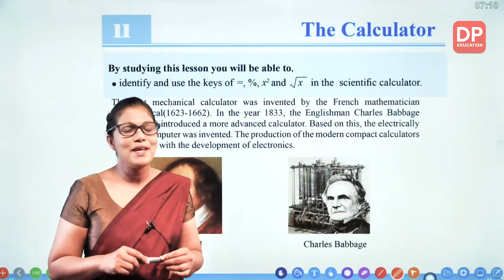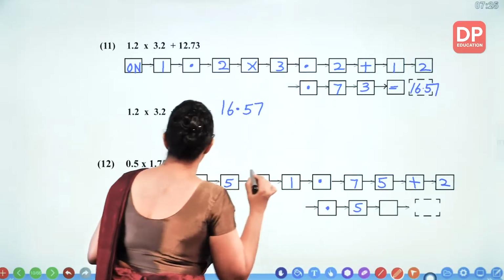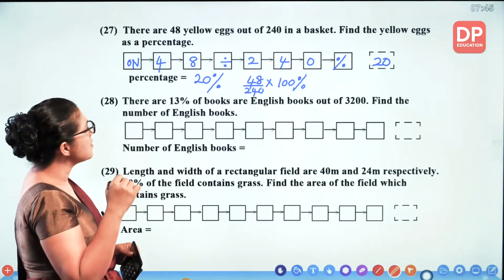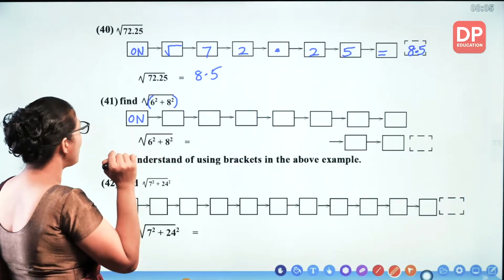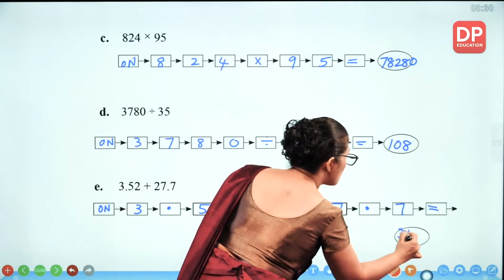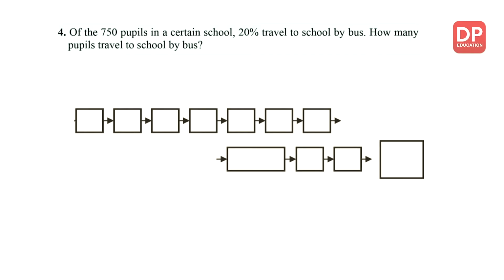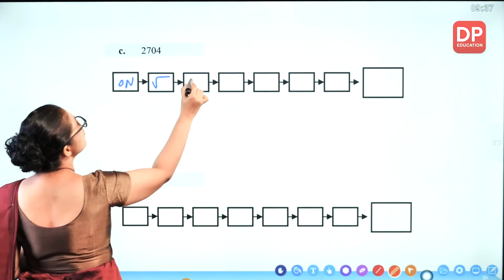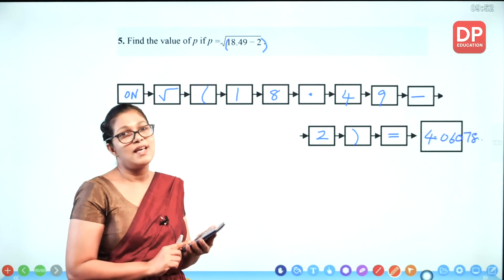Lesson 11. The Calculator | Maths Session for Grade 09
This video is a lesson on The Calculator - Grade 9.
• identify and use the keys of =, %, x2 and √x in the scientific calculator.